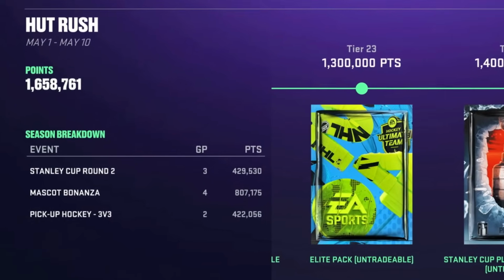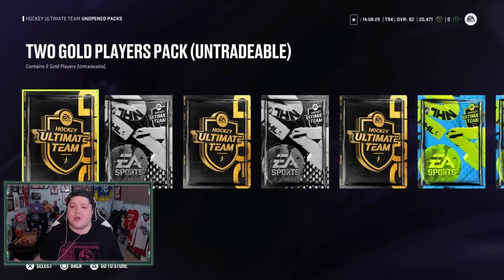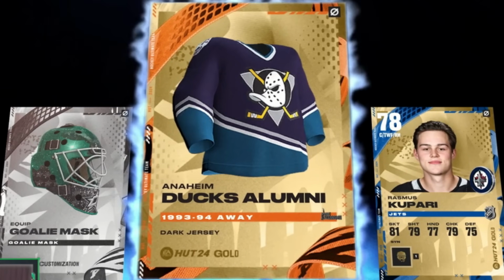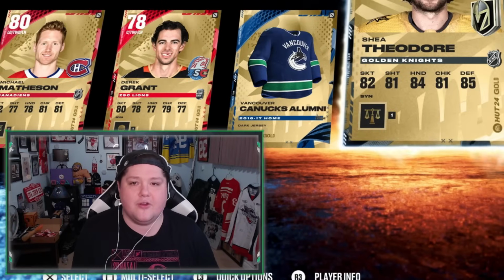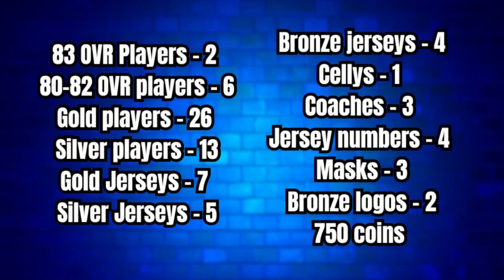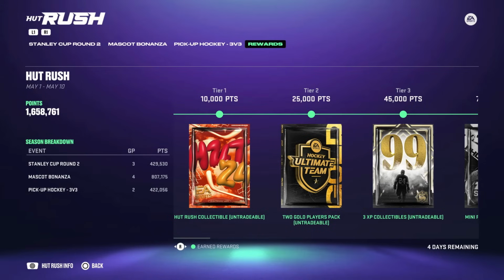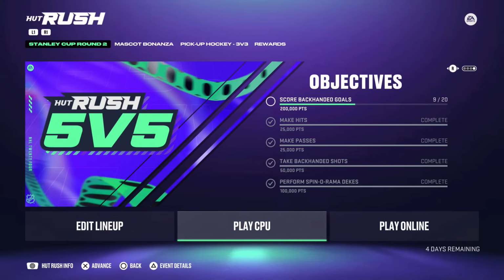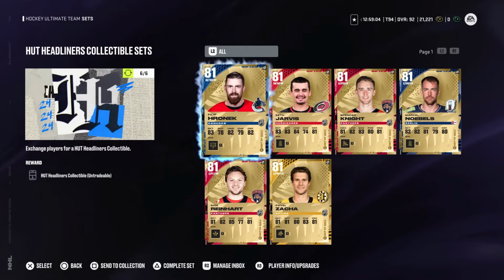OPENING ALL RUSH REWARDS - Is HUT RUSH Actually Worth Doing? | NHL 24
Today we discuss HUT Rush and if it's actually worth completing.

THRASH APPAREL SHOP!

FEELIN' CHILLY?